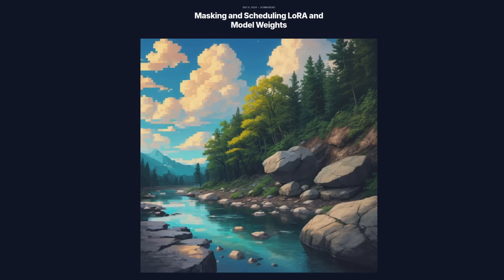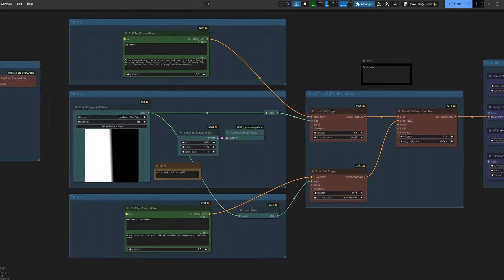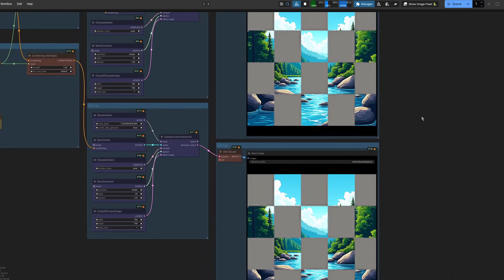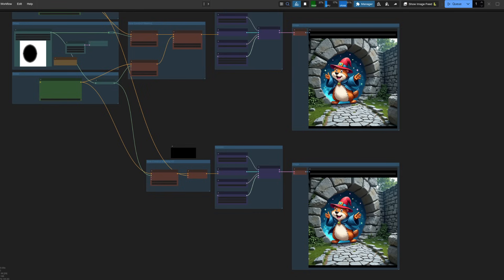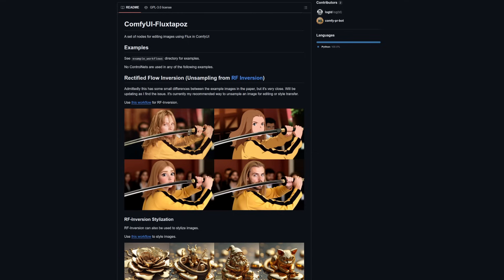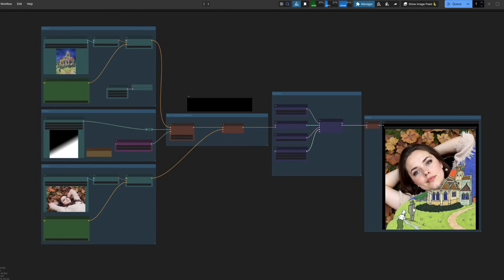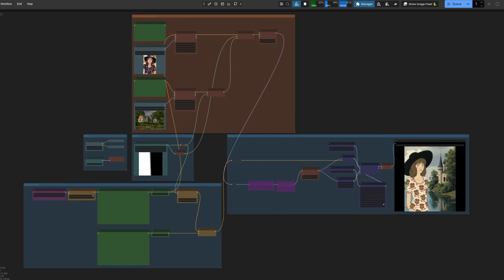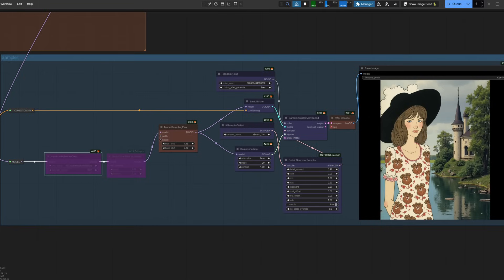Different Region = Different LoRA! New ComfyUI Nodes for Area Composition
Regional prompting has been area for ages, but maybe you have multiple LoRAs and wish you could use them all for different areas? Well, the recent ComfyUI blog on Masking and Scheduling LoRA and Model weights introduces some new nodes to us making it super easy! With hooks you can now attach LoRAs to conditioning, rather than going through the typical model pipeline. New combine nodes also make it easier to work with conditioning pairs. Together they help to build simplified workflows for all sorts of regional prompting tasks, and the hooks can be easily added to any existing workflow :)

== Beginners Guides! ==